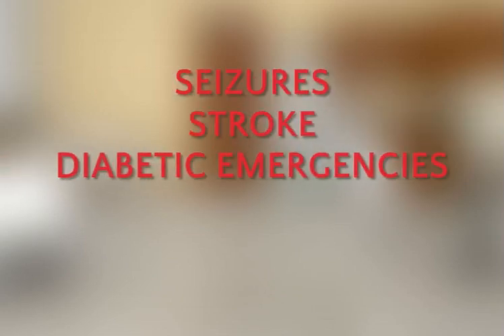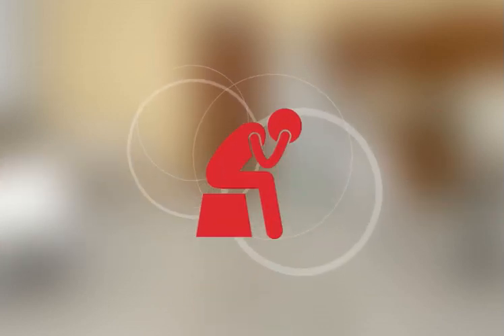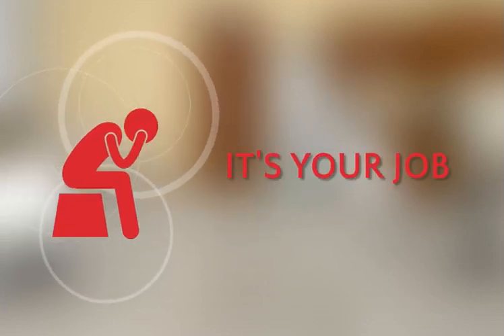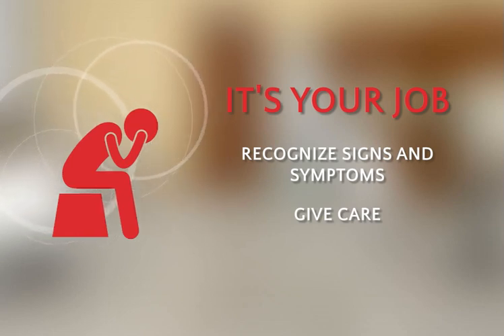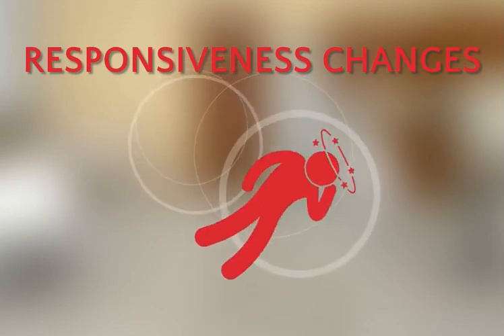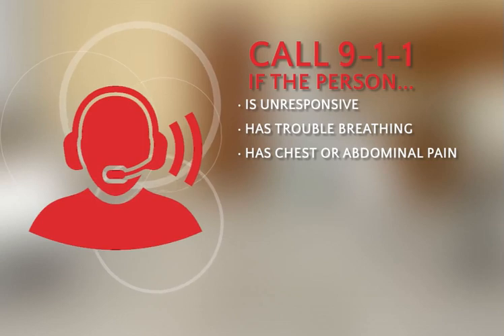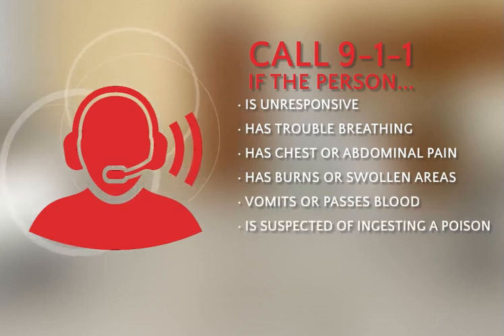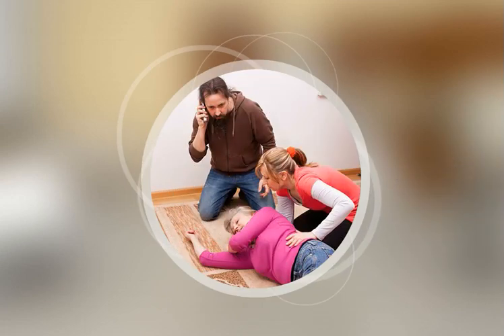Sudden illness intro